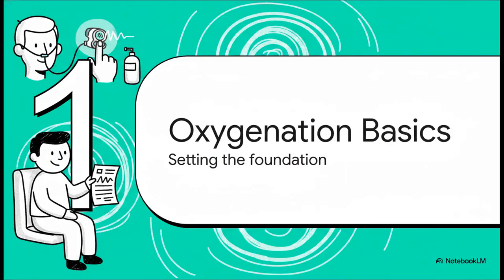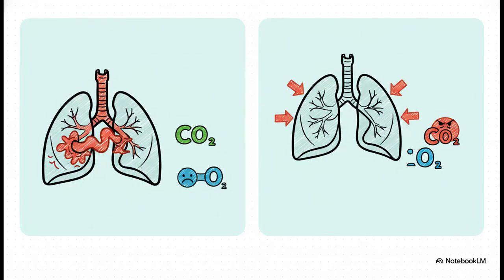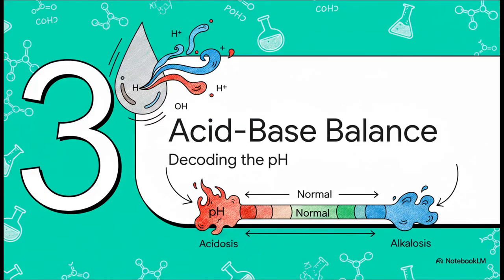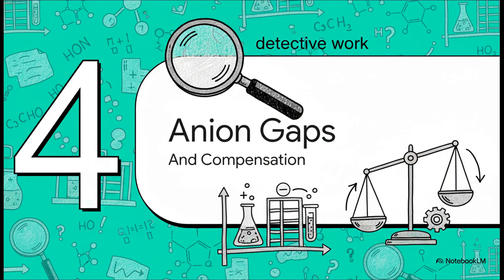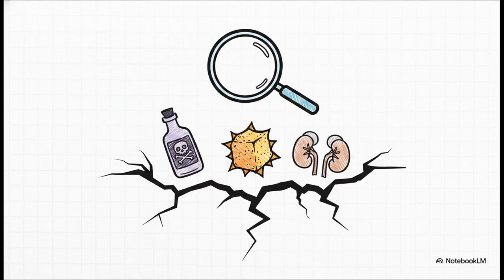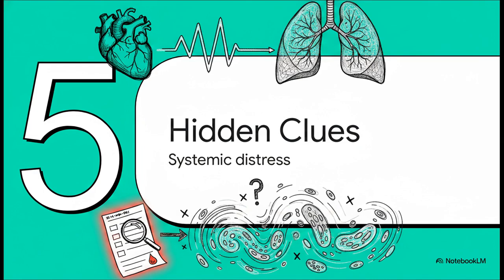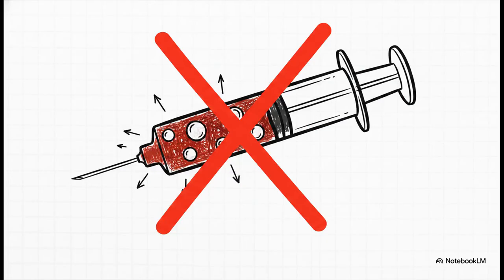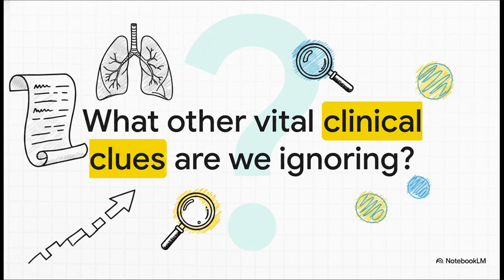🎯 ABG interpretation 🩺🏥Master class of ICU series videos 36th lifeinicu @Life_in_ICU_yt👈Subscribe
🎯ABG interpretation 🩺🏥Master class of ICU series videos 36th lifeinicu ‎⁨

ABG INTERPRETATION
1. Check pH
7.35–7.45 = Normal
7.35 = Acidosis
7.45 = Alkalosis
2. Check PaCO₂
Normal: 35–45 mmHg
High PaCO₂ = Respiratory Acidosis
Low PaCO₂ = Respiratory Alkalosis
3. Check HCO₃⁻
Normal: 22–26 mEq/L
Low HCO₃⁻ = Metabolic Acidosis
High HCO₃⁻ = Metabolic Alkalosis
4. Use ROME
Respiratory = Opposite
Metabolic = Equal
5. Check Compensation
Opposite system compensates
Abnormal compensation = Mixed disorder
6. Check Oxygenation
PaO₂ Normal: 80–100 mmHg
Quick Example
pH 7.28
PaCO₂ 55 mmHg
HCO₃⁻ 24 mEq/L
Interpretation: Respiratory Acidosis